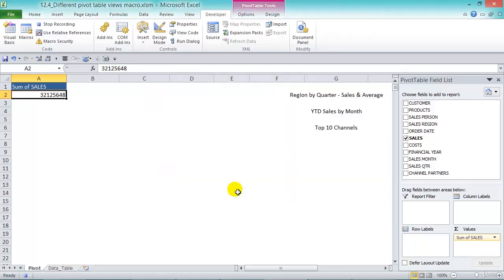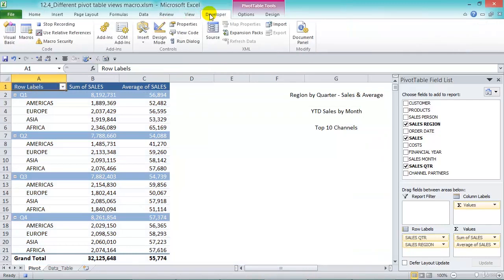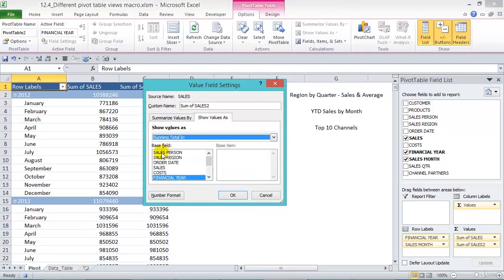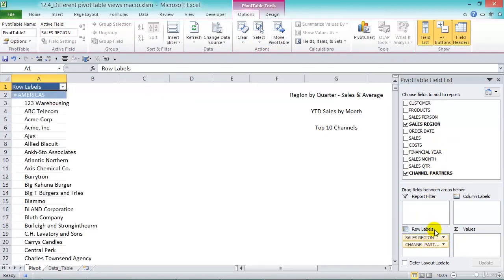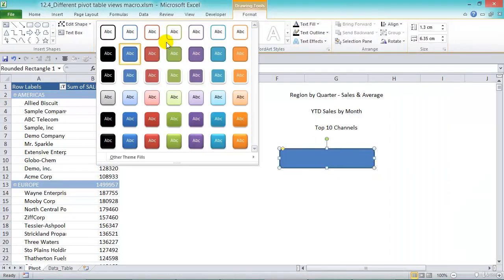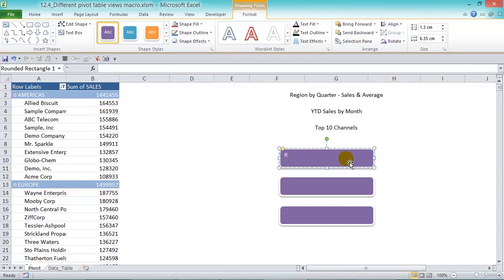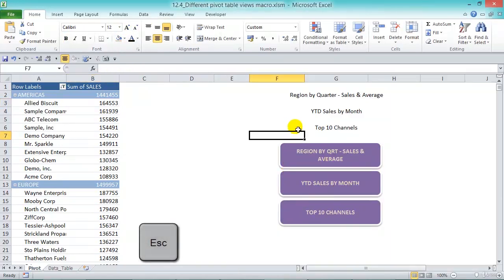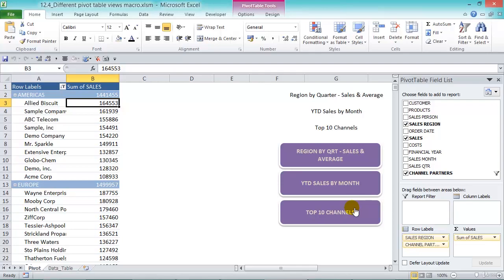Different pivot table views macro - Pivot Tables Tutorial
Different pivot table views macro is a free tutorial by MyExcelOnline John Michaloudis from Pivot Tables course
Link to this course(Special Discount):
This is the best Pivot Tables Course
Course summary:
Become more PRODUCTIVE at using Microsoft Excel which will SAVE YOU HOURS per day & ELIMINATE STRESS at work!
We teach you how to use Microsoft Excel with CONFIDENCE that will lead to greater opportunities like a HIGHER SALARY and PROMOTIONS!
Increase your Microsoft Excel SKILLS and KNOWLEDGE within HOURS which will GET YOU NOTICED by Top Management & prospective Employers!
COURSE #1: Learn ALL the Pivot Table features: Slicers, Pivot Charts, Filtering, Grouping, Sorting, Conditional Formatting, Macros, Dashboards, Data Analysis, GETPIVOTDATA, Calculated Fields, Formatting plus MORE!
COURSE #2: Learn Power Pivot, DAX Formulas, Measures, Calculated Columns & Table Relationships!
COURSE #3: Learn Power Query (Get & Transform), import & transform your data, consolidate from multiple workbooks, folders, worksheets plus MORE!
COURSE #4: Learn Power BI and create interactive Dashboards that tell a story about your data!
COURSE #5: 333 Excel Keyboard Shortcuts explained, covering Formatting, Ribbon, Formulas, VBA, Pivot Tables, Power BI plus MORE!
7 COURSE BONUSES: Excel PDF Cheat Sheets, 101 Ready Made Excel Templates, plus MORE!!!
ADDED BONUS: This entire courses can be DOWNLOADED for offline viewing on the Udemy mobile app (Android & iOS)!
DOWNLOADABLE Excel workbooks so you can keep on your desktop & practice!
Test your skills with various real life Quizzes & Homework Practice Activities & Assignments!
Personal Excel support from Professional Excel Trainers with 30+ Years of combined Excel Training!
English [Auto]
When record a macro where we're going to get different pivotal views depending on the button. But when pressed. Now the trick to this is that the first step of the macro is to clear the pivot table and the second step is to create the pivot table. So let's go and record our first macro and call it region by quarter and press. Okay so the first step is go to the options tab. Clear. Clear all. The second step is to create the regions by quarter. So grab the quarters reach it and then we'll grab if sales twice into the values area. Net from the dropdown arrow which is value for settings and then we put in here on average and press. Okay. Finally select everything go to the Home tab and it's from a comma give the decimal places and then we can go to develop and stop recording. That's our first macro then the second macro is gonna be called the year to date sales by month. So press record and call you did day sales by month and press. Okay. The first step once again the options. Clear Clear hold. The second step is to create the pivot table GRAB THE YEARS IN A ROW Labels sales month as well and dropping the sales twice into the values area from the drop down narrow value fuel settings and show values as from the dropdown box here. We're going to show values as a running total in and the base field will be sales month and the custom name will change for year to date. And press okay. And then once again click in here go to the Home tab and customize it a bit like this developer tab stop recording the third macro is what we call top 10 channels. CHRIS Okay options. Clear all grab out regions and our channel partners on the left and our sales in our values area and then from the channel partners can filter out by Valley filters and top 10 and press. Okay. And then finally in the pivot table we just right click and so largest to smallest angle to develop a tab stop recording. So we've done our three macros now all that's left to do is to insert the shapes and assign the macros to the shapes. So let's do this insert shape in there. And we've got one set in there and let's choose the color of the shape like this. Now hold down your mouse okay and then press control shift and drag down with your mouse click of the mouse cake. Then while the controls shift case still being pressed click the mouse drag down and then click of the mouse case or created three similar shapes. Now let's name them region by quarter sales an average year to date sales by month and then top 10 channels. Okay. Now let's click in one here price control all so we can format the shapes and then in here we can just choose a color I like color like this and press old and we can just make it a little way bigger like that. Okay. Escape. So now let's assign the macros right quick aside macro and in when the cheese region by quarter and then the second one is see to date sales in the third one is the channel partners. Now all that's left is to press the button. Sit back and enjo